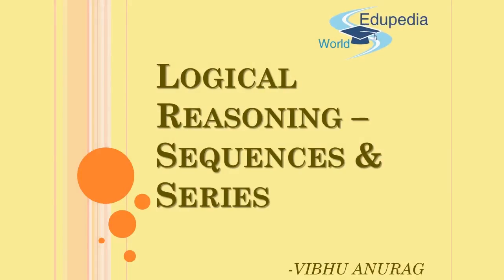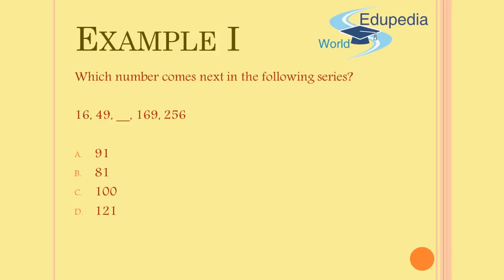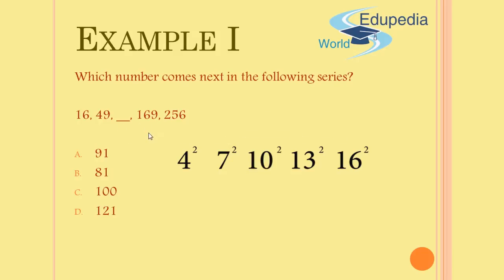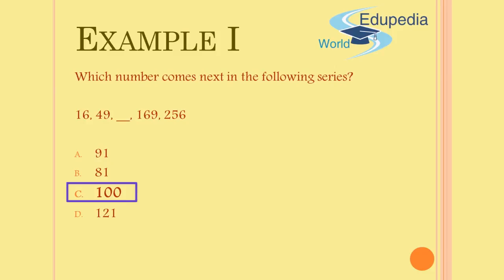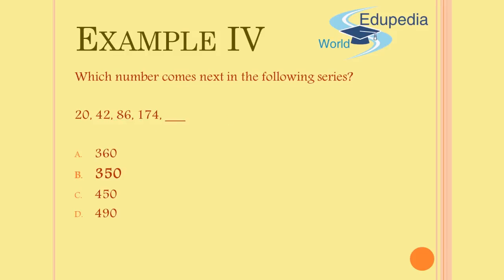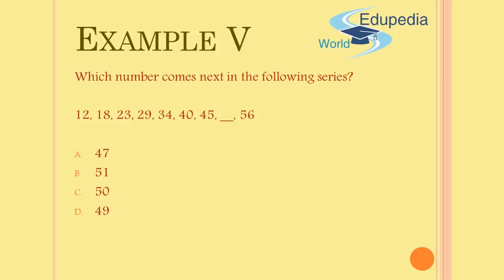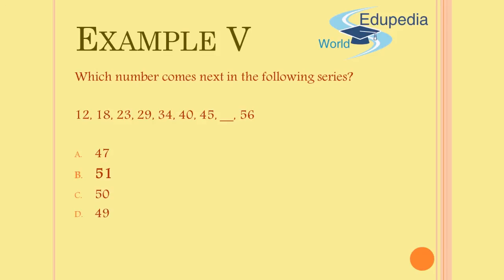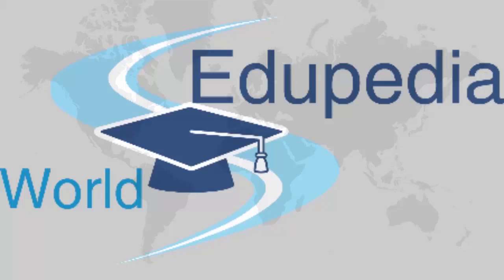Logical Reasoning | Sequences & Series | Part 1 | SSC BANK RAILWAYS Exams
Logical Reasoning: Sequences and Series:

Types of Series,

Number Series,
         Alphabet Series,
         Mixed Series,
       00:00:23 - 00:01:15,

Example 1:
Which number comes next in the following series?,
00:01:15 - 00:04:17,

Example 2,
00:04:17 - 00:05:46,

Example 3,
00:05:46 - 00:09:20,

Example 4,
00:09:20 - 00:10:59,

Example 5,
00:10:59 - 00:12:55,